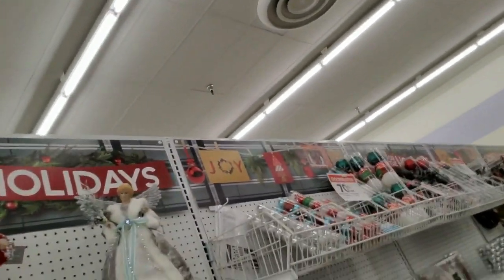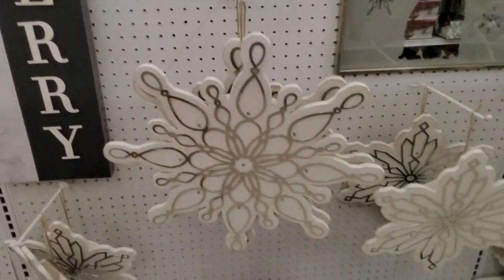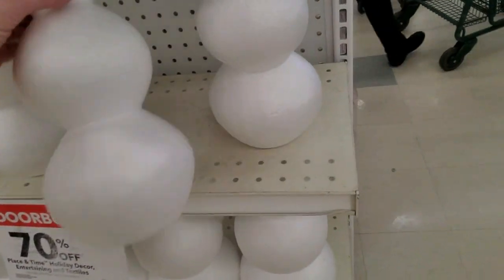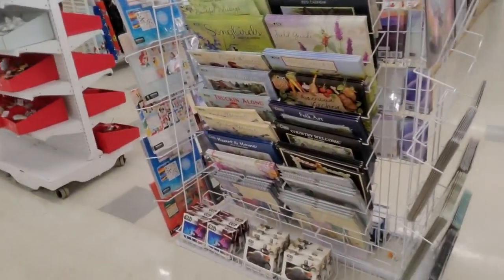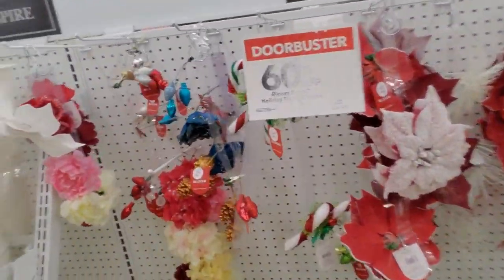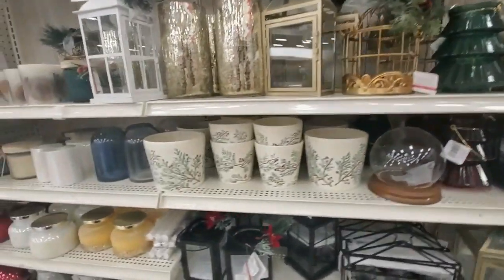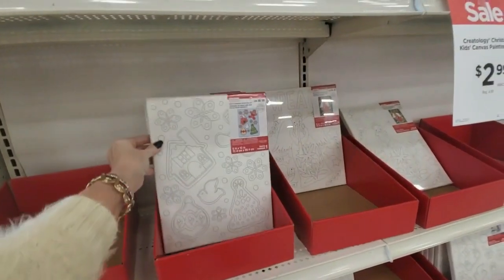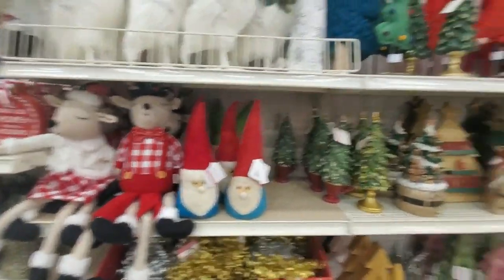JoAnn Fabric & Crafts and Michael's Christmas Walk-Through 12-17-2021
We're doing "Vlogmas" over there this month and talking about all kinds of stuff!

Nail Color:  two coats of Pure Ice nail enamel, "Moonlight," and one coat of Nail-Aid Quick Dry Glass Shine top coat.

We haven't done a Christmas walk-through at JoAnn Fabric & Crafts yet this year, and we haven't been to Michael's, so that's what we're doing today.  I hope you enjoy it.  :)